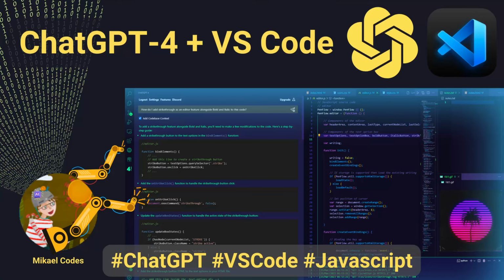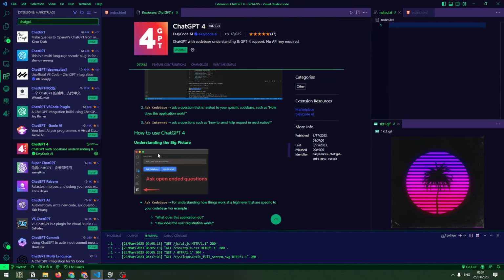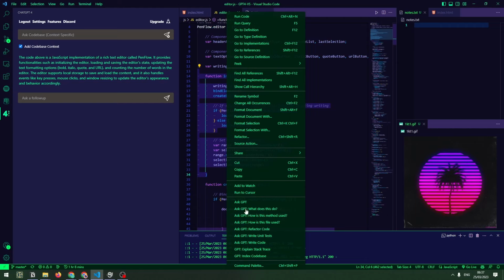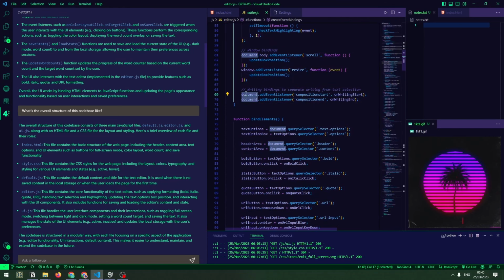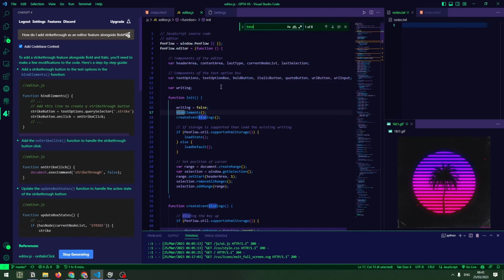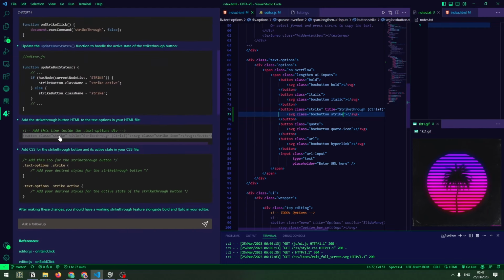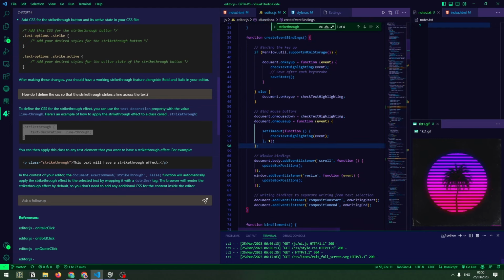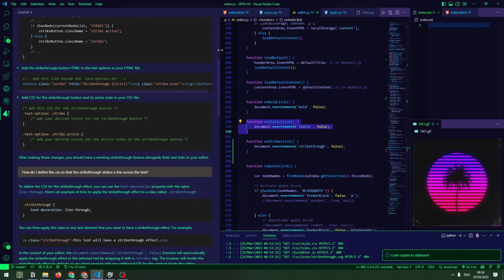ChatGPT-4 and VS Code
Exploring what a ChatGPT plugin to VS Code has to offer now that version 4 is out.

Looking at the high-level code analysis, more detailed descriptions of files and methods, and then using the extension to add a new feature to a project.